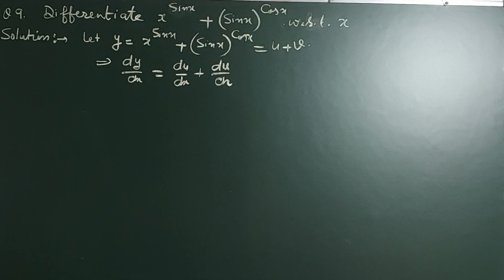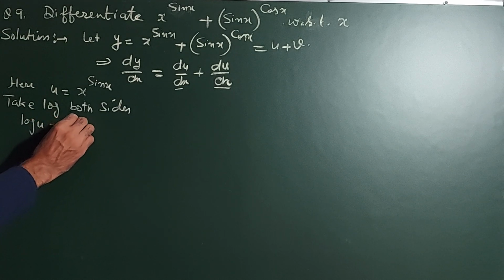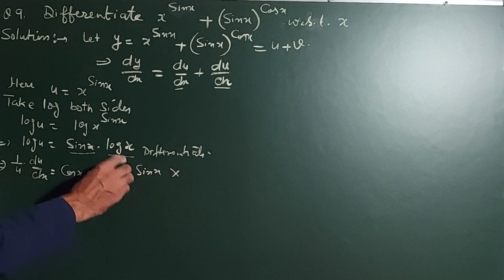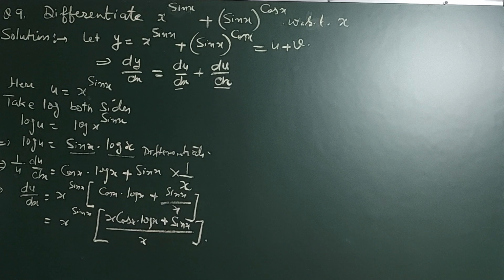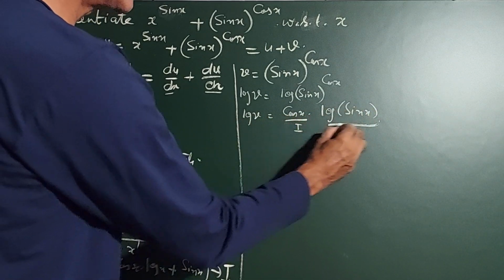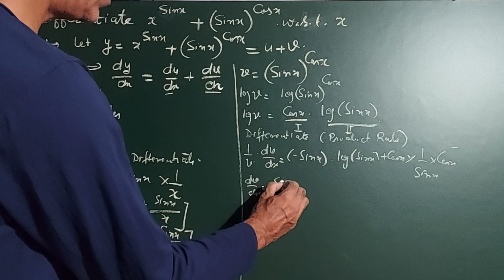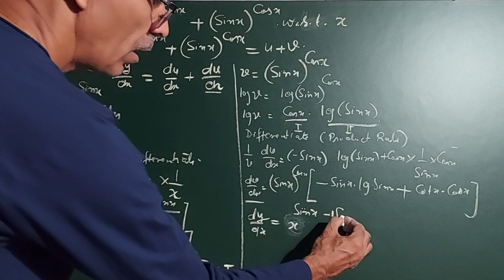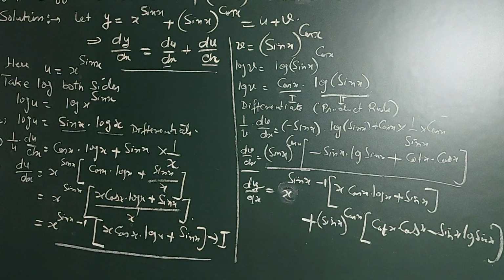Question 9 Exercise 5.5 Chapter 5 Continuity and Differentiability Mathematics Class 12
Continuity of a function is the characteristic of a ction by virtue of which, the graphical form of that function is a continuous wave. A differentiable function is a function whose derivative exists at each point in its domain. In this chapter, we will learn everything about Continuity and Differentiability of a function.

This video contains solution of Question  9 from NCERT Textbook, Exercise 5.5